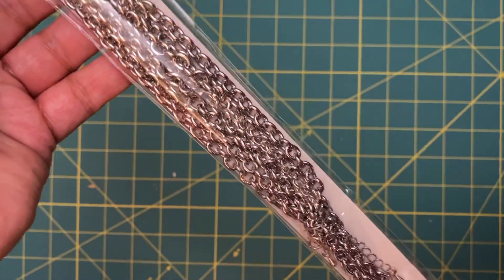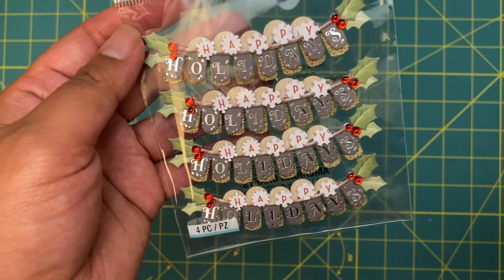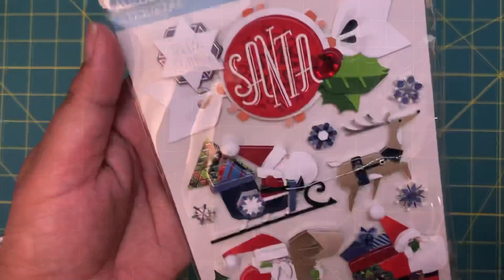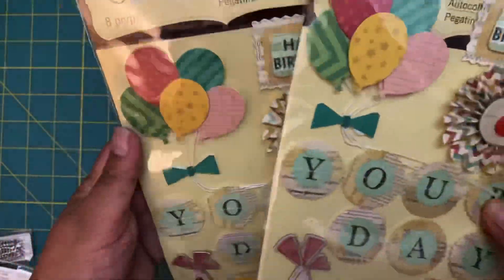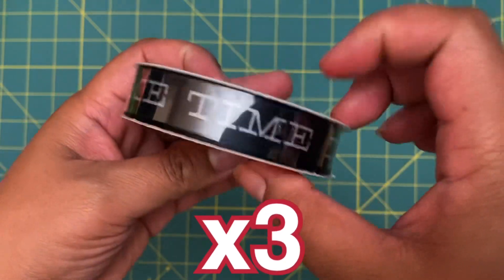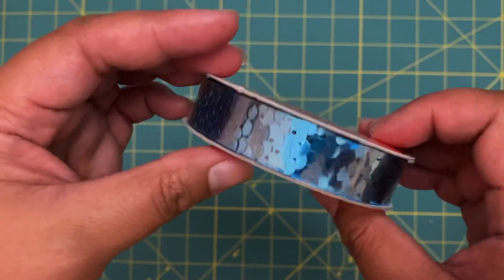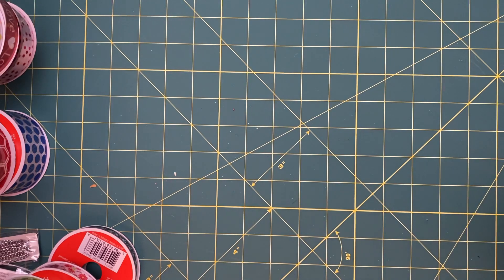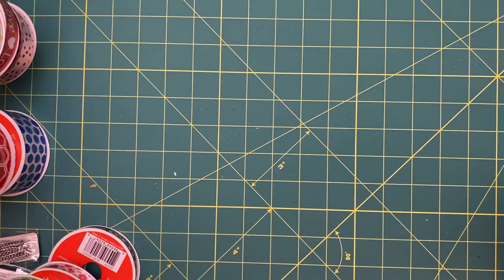Michaels Haul | 99 cent stickers | bonus grab bag | August 2022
August 2022

Another Michaels Haul. Clearance Jewelry and 99 cent close out stickers! Another random bonus surprise $5 grab bag!!

$5 grab bag:
225 ribbon
19 thread